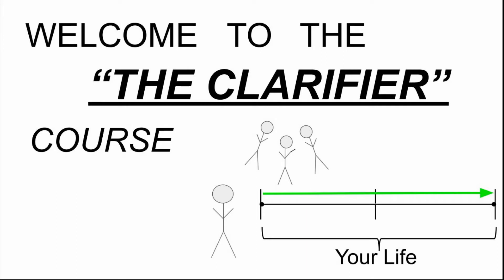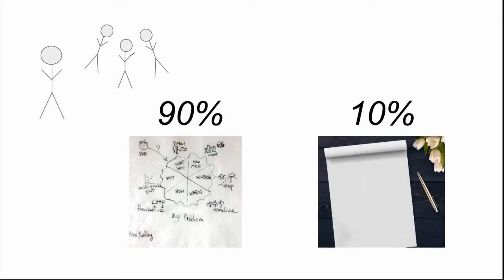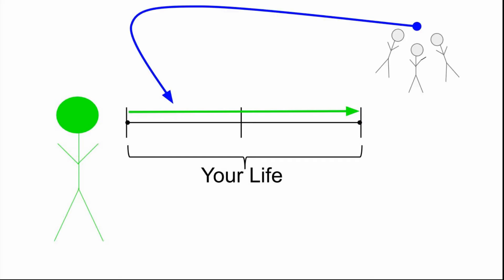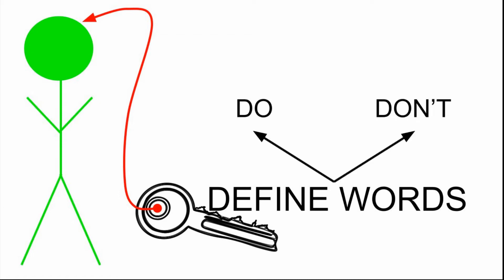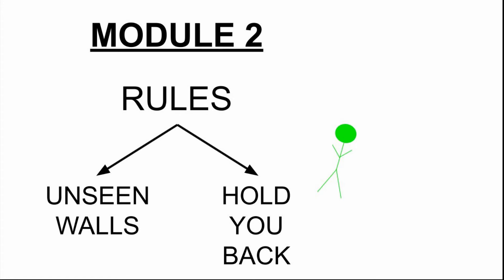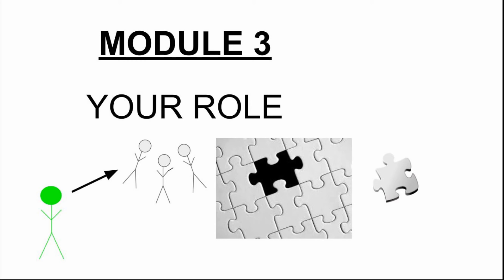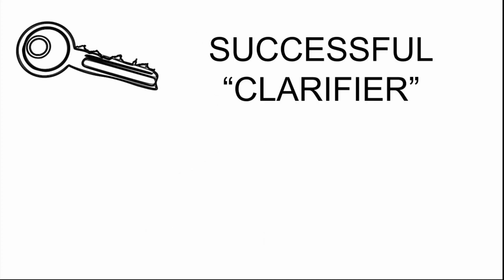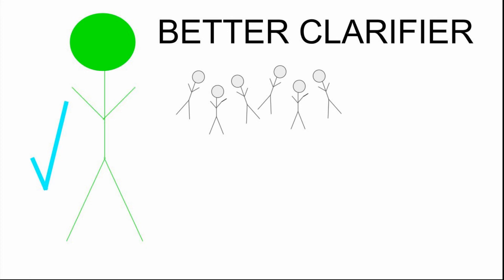M1.A - INTRO TO STYLE - (The Clarifiers)